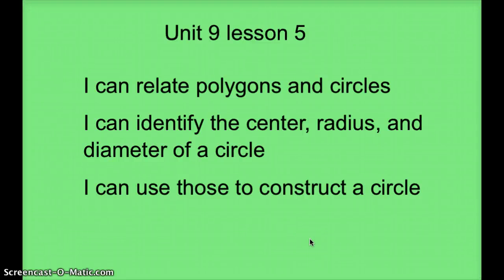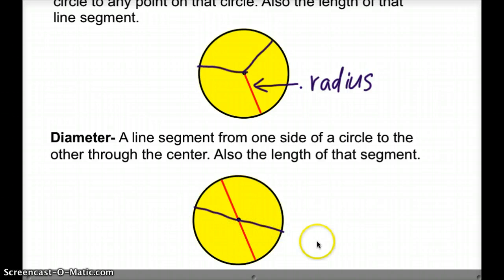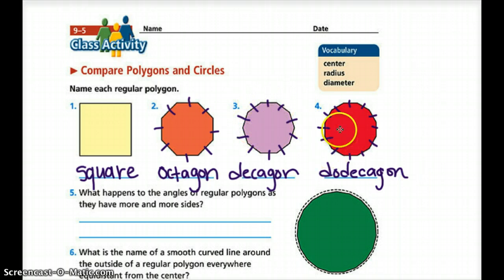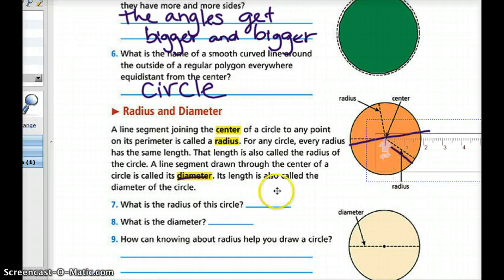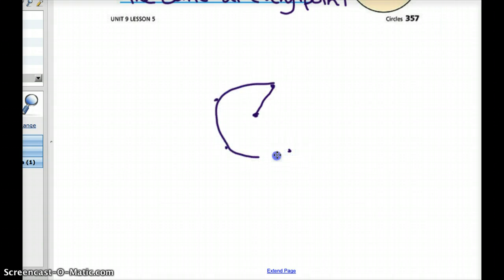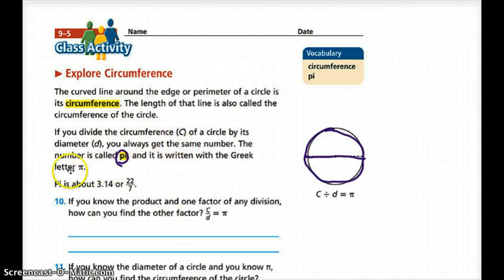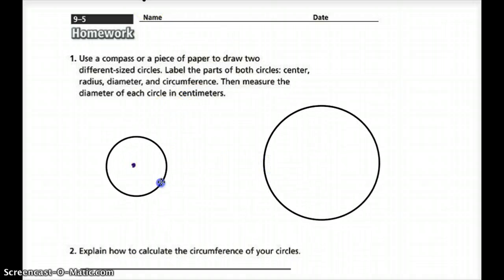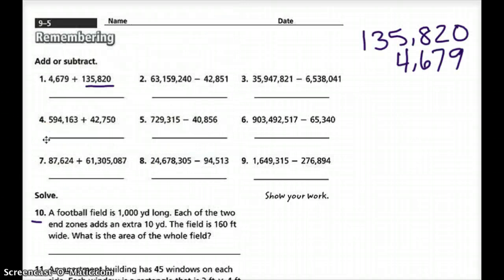Unit 9 lesson 5